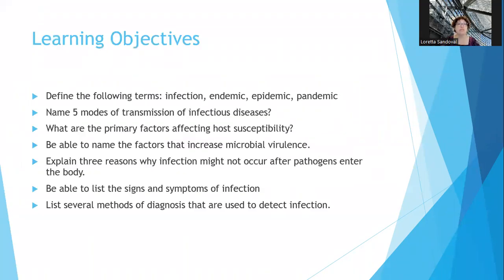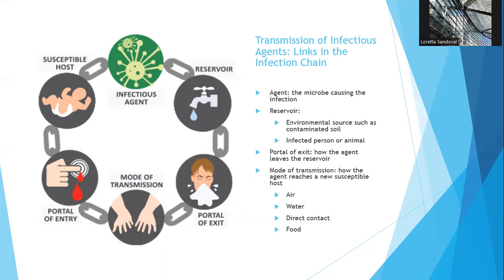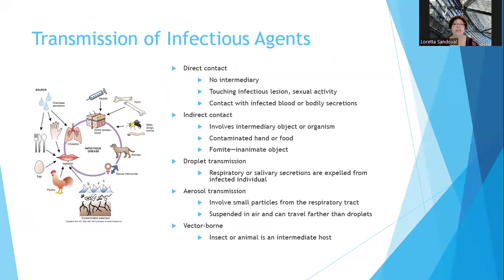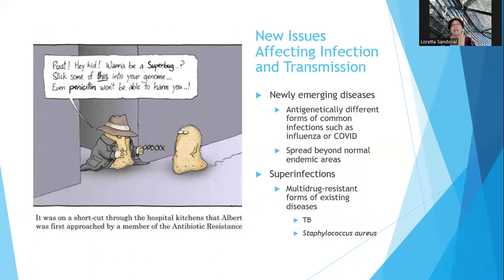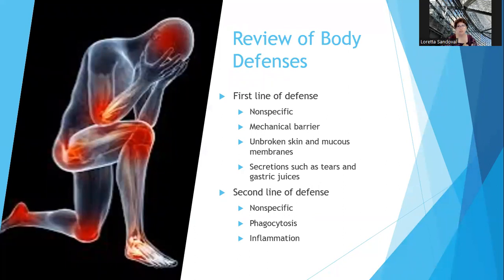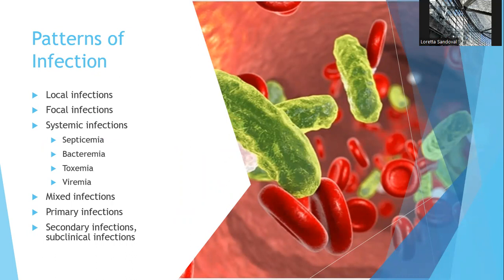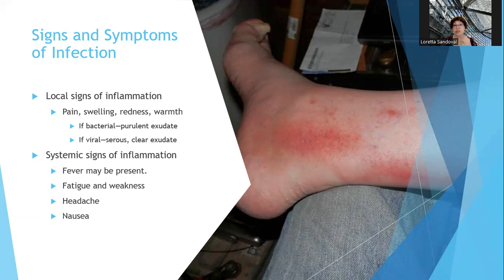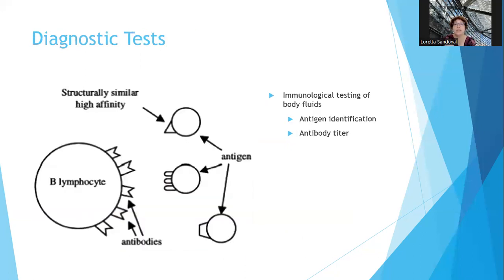Chapter 006 4 Infection Basics